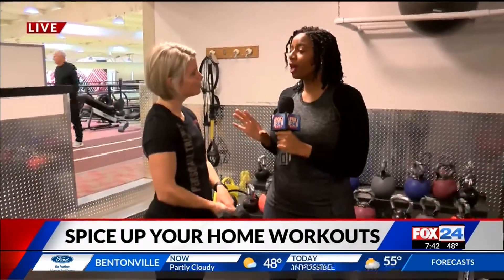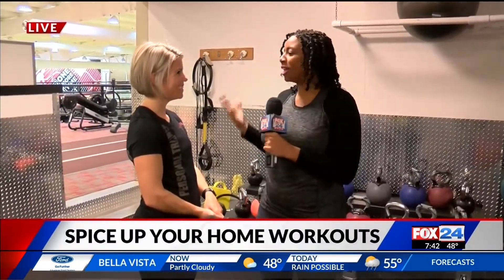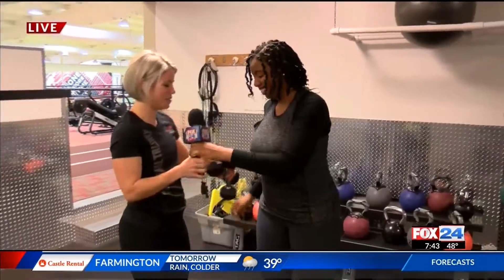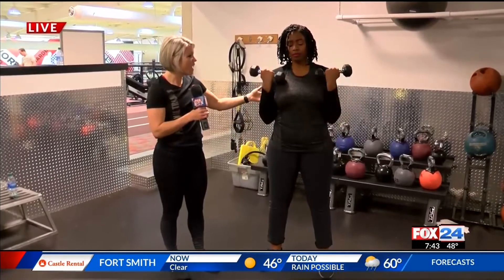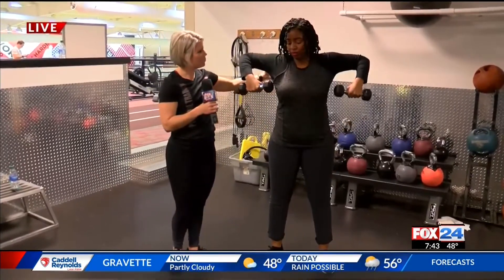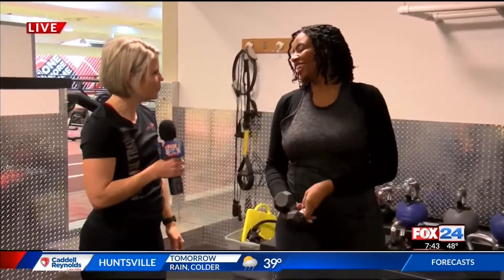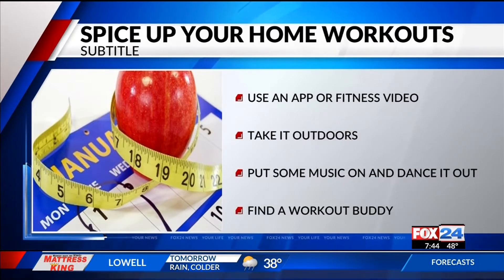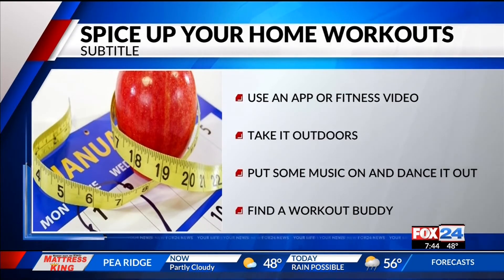Spice up your workout